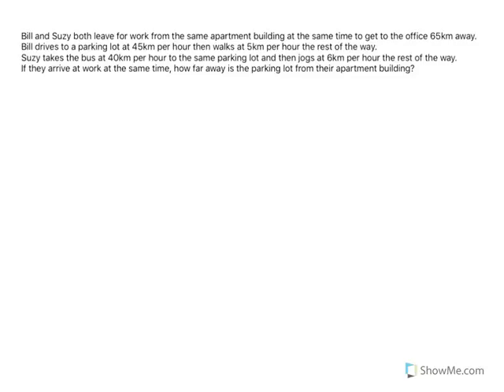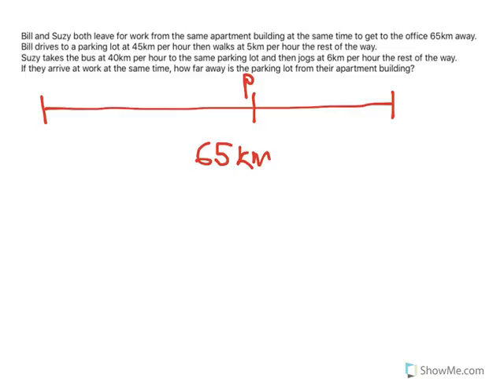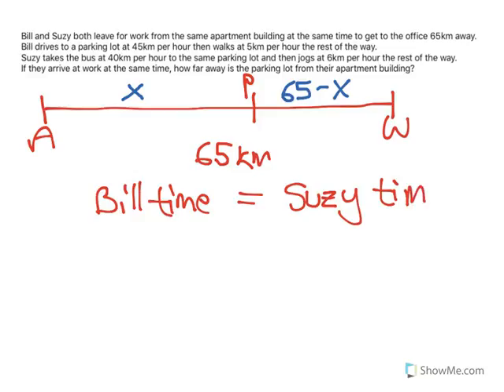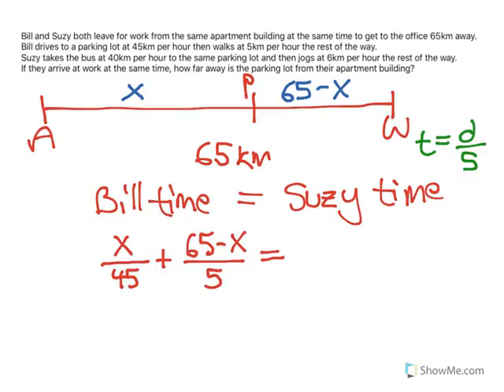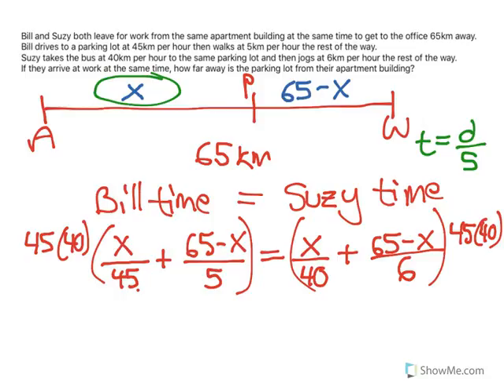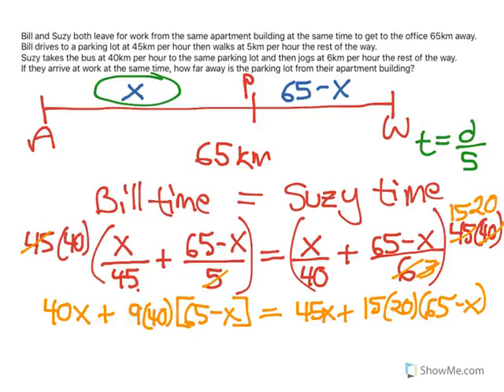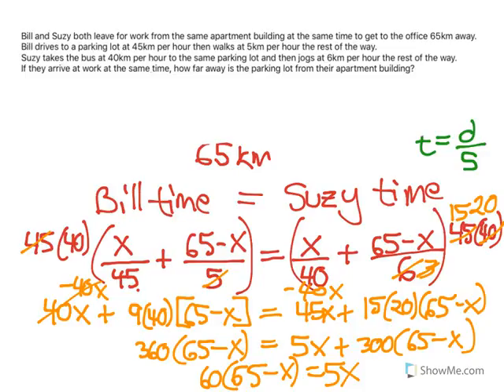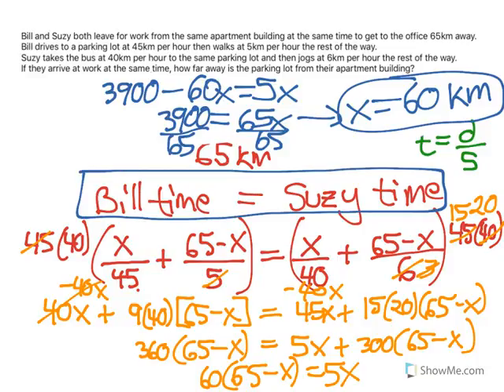Distance Speed Time Word Problem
Solving a distance/speed/time word problem using algebra